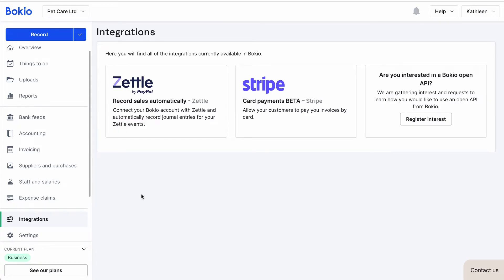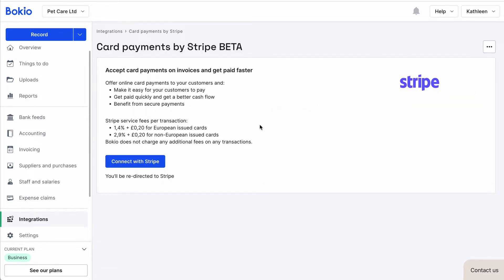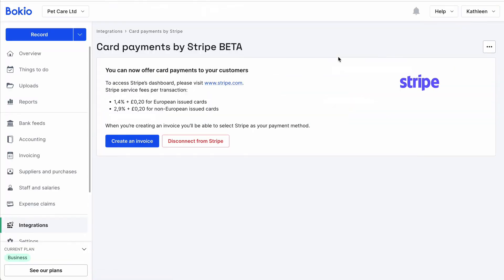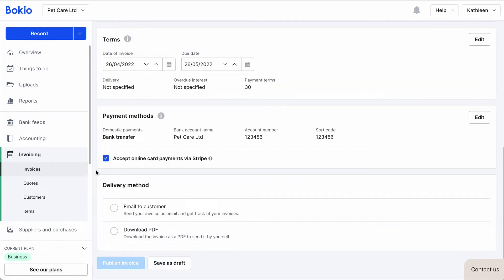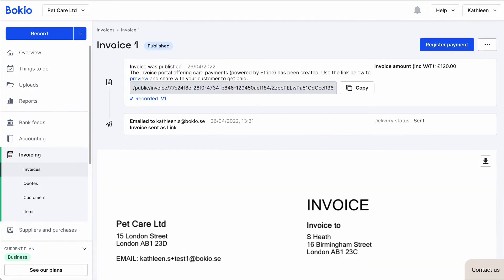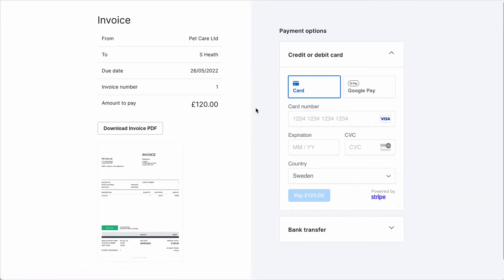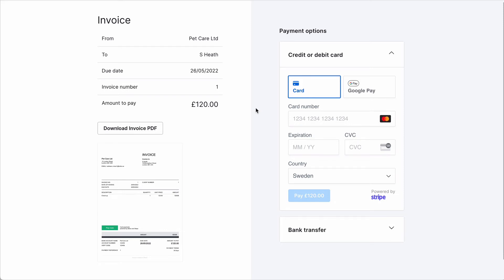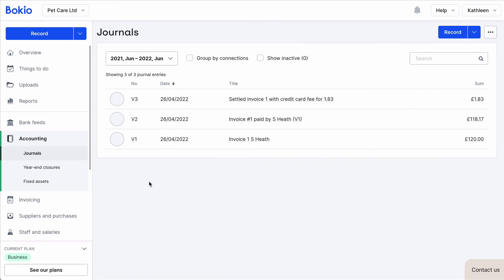Get started with invoice payments with Stripe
With Stripe in Bokio your customers can pay with card payments on your invoices.

With Bokio accounting software, you can do your bookkeeping, invoicing, and manage your expenses all in the same place.

Accounting is kept simple with Bokio, so you have more time to spend running your business.